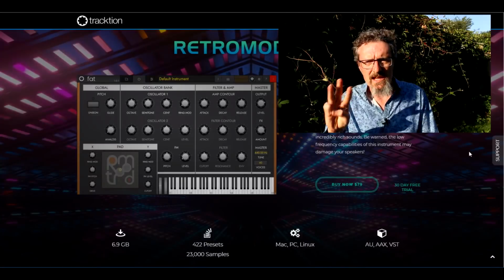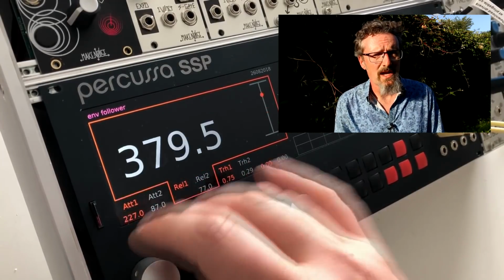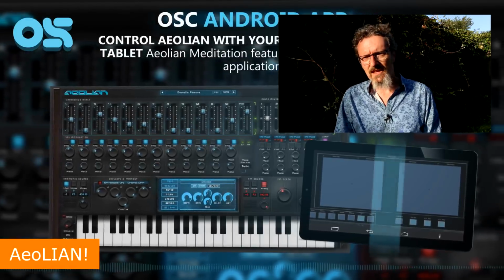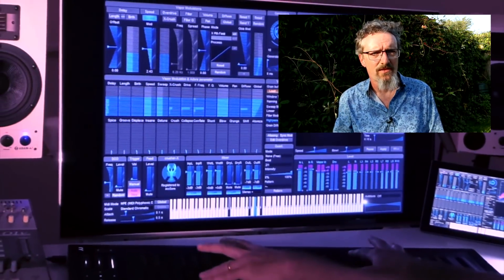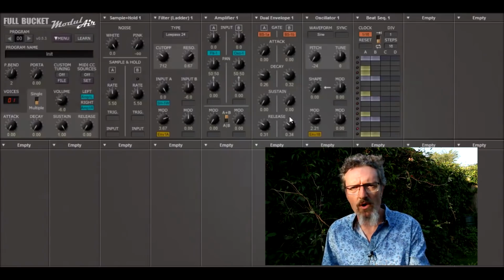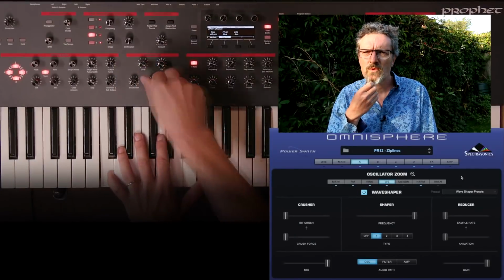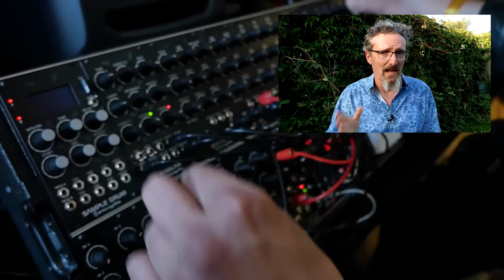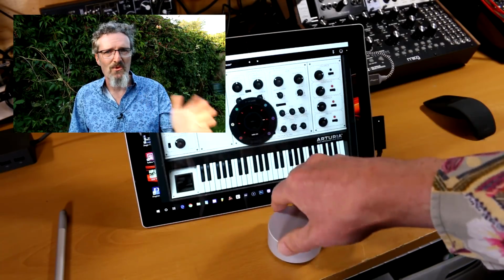Molten Music Monthly - August 2018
Sort of an August/September Molten Music Monthly with stuff about the Surface, Oddball, Aeolian Meditation, Percussa, Erica Synths, Strange Science Instruments, Elephant, Tracktion, Crusher X, Cypher 2 and 808 Day amongst other things.

Intro - 0:13
Surface Go - 1:29
Oddball - 2:58
Tracktion 7 free and Retromod - 4:40
Percussa SSP VST - 7:50
Folktek - 10:19
Aeolian Meditation - 13:05
808 Day - 14:22
Cypher 2 and Crusher X MPE support - 16:46
Strange Science Instruments Eurorack - 20:15
Full Bucket Music ModulAIR - 24:03
Voltage Modular public beta - 26:06
Omnisphere 2.5 - 28:40
Erica Synths Techno System - 31:52
Surface Dial Elephant - 34:12
Coming soon - 38:44